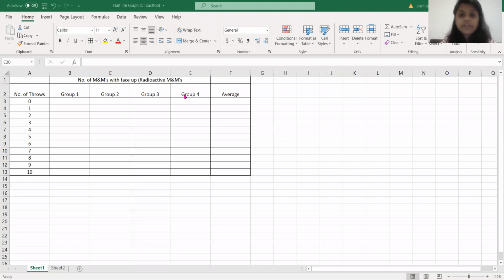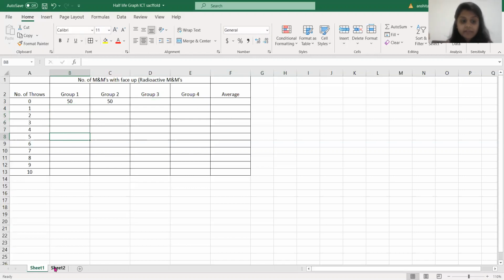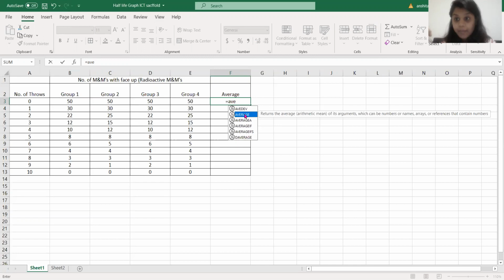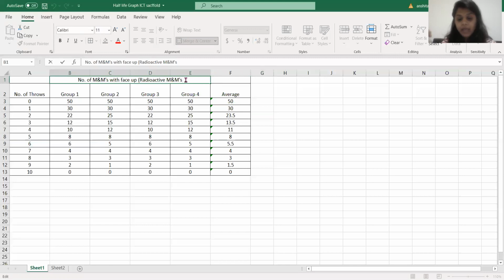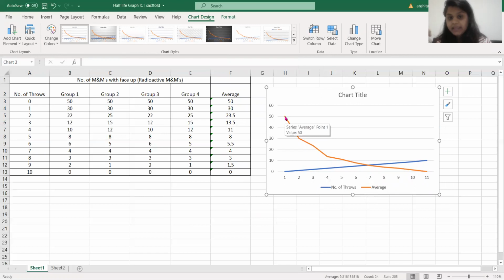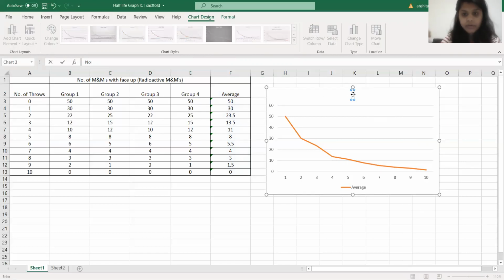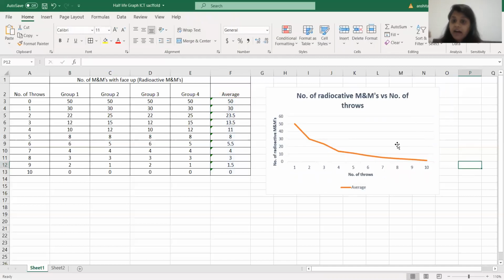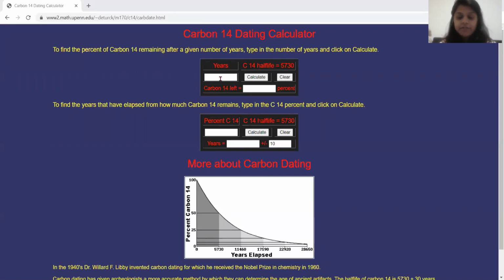Plotting half-life graph using data from Half-life simulation activity by using M&M’s